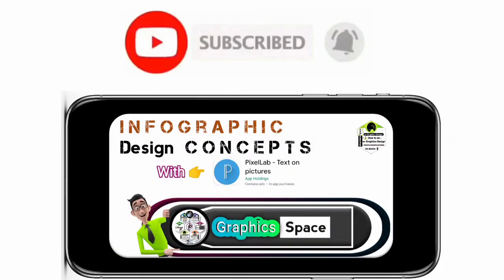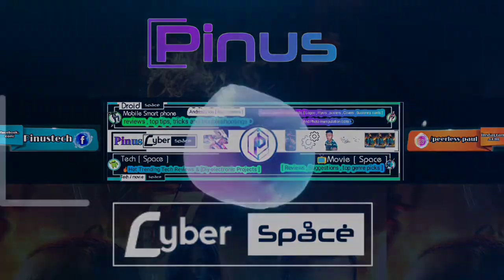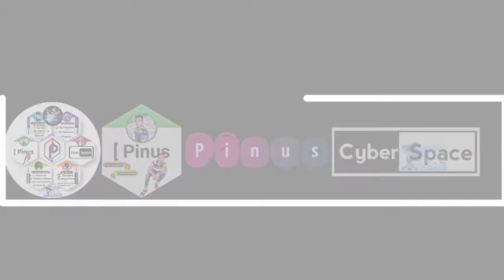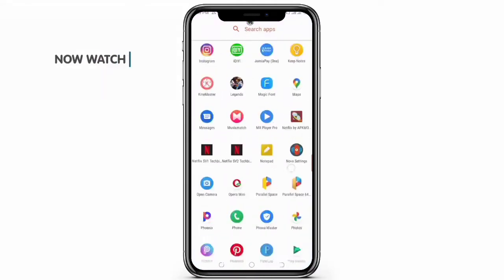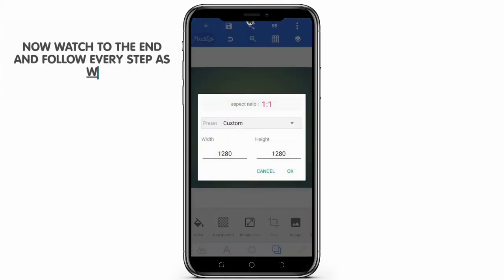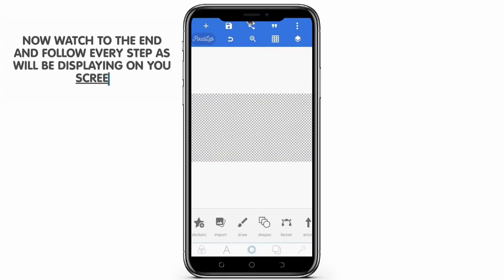make Professional youtube thumbnails with Pixellab on Android or iPhone device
Hi guys welcome to another episode of professional graphics design on mobile using
In today's episode I'll be showing you how to design a cool thumbnail for youtube videos

file name : PinusGraphic[space Png Design Elements.zip

🤐zip password : pinuscyberspace

Credits : 🎶